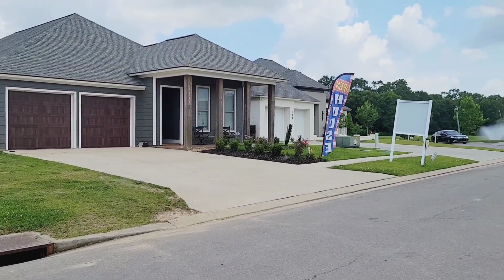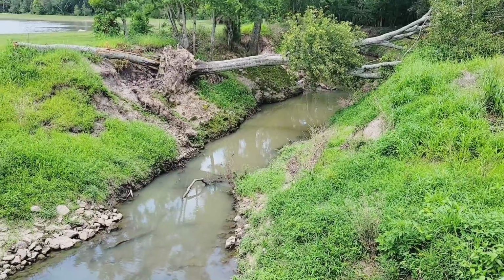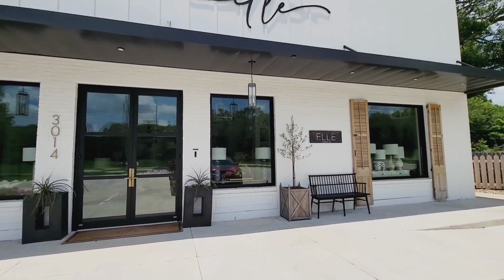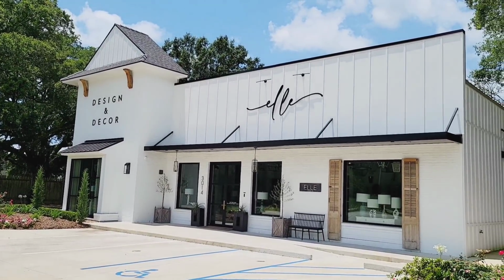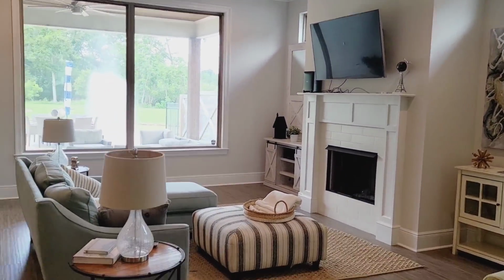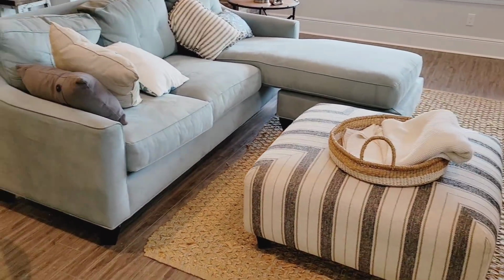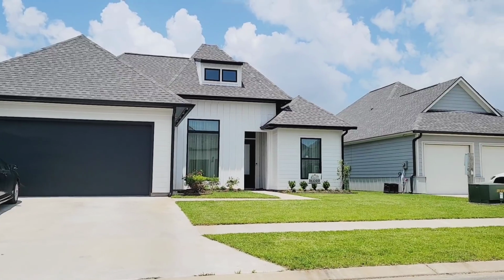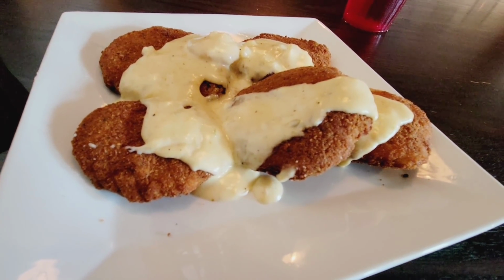Louisiana House Tour & Homegoods Road Trip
Checkout this home tour and homegoods.
I am Road Trippin it Out in Lafayette, Louisiana! Vlog Video!
I love interior design and home tours, so if you love home decor hauls, shopping, new home tours, furniture, store/gallery tours, home DIY and makeovers for the bedroom, real estate, living  room, kitchen and bathroom please Subscribe to my channel !